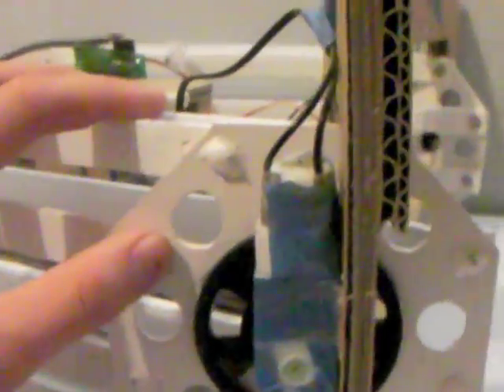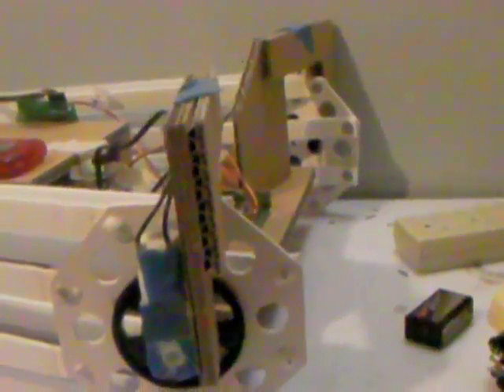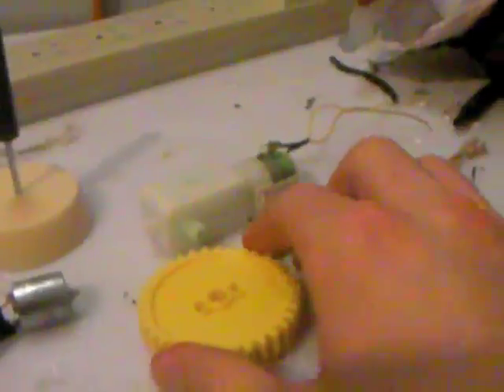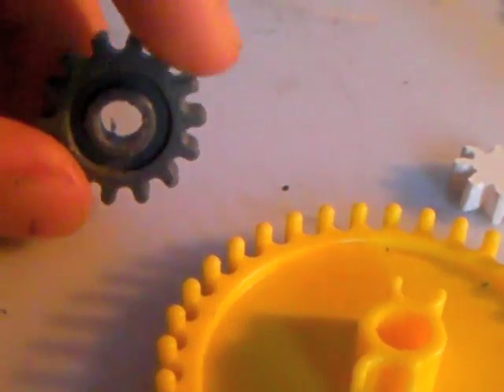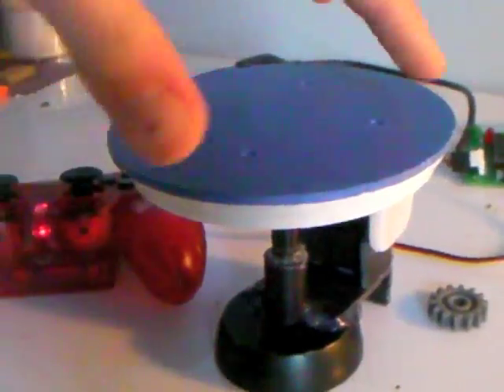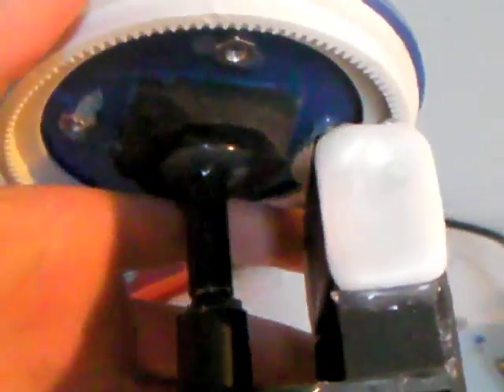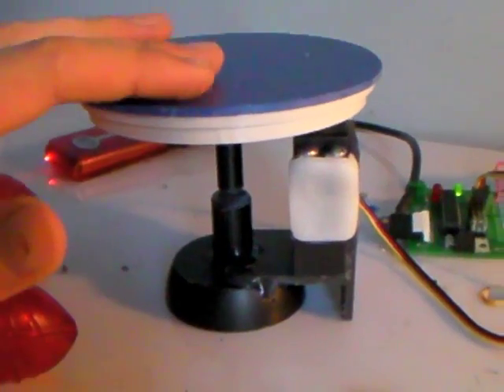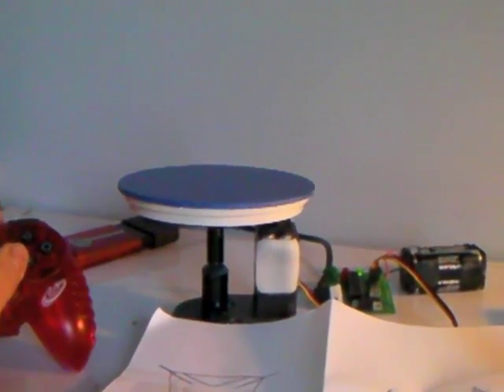Rescue robot build: Rotating platform (Pt. 3)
Here is a link to the contest manual:
the challenge I have chosen is the rescue robot challenge, which involves collecting pingpong balls in a simulated disaster zone. The terrain includes gravel, a 45 degree incline, a 6 inch wall, and a dark covered area.